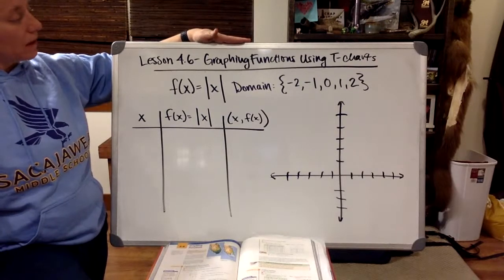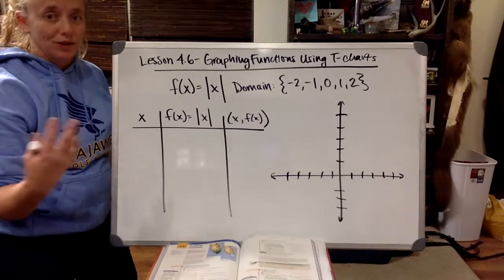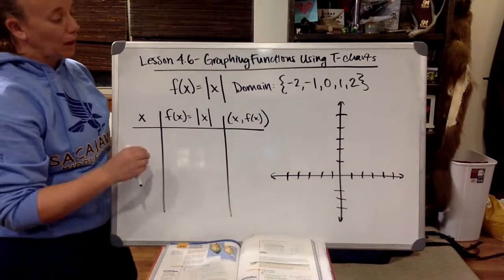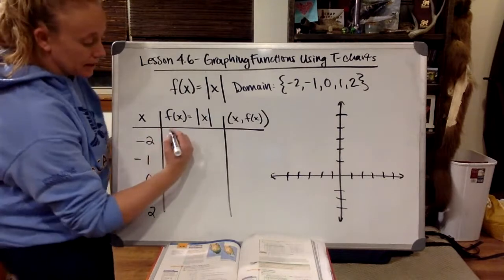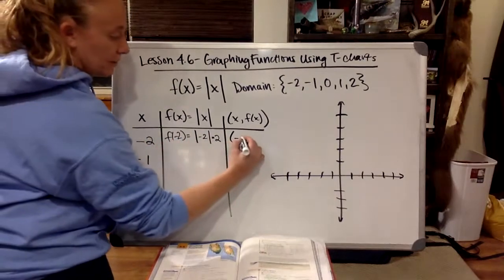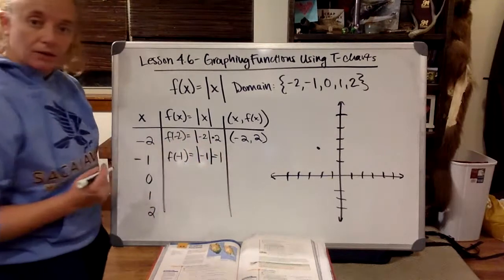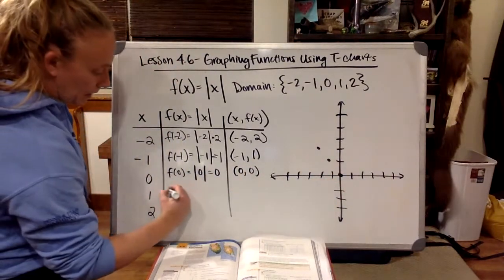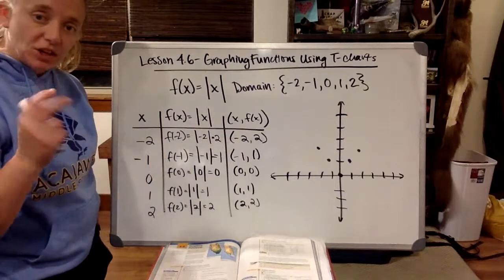Module 4 - Lesson 4.6 - Graphing Functions Using T-Charts Video #1